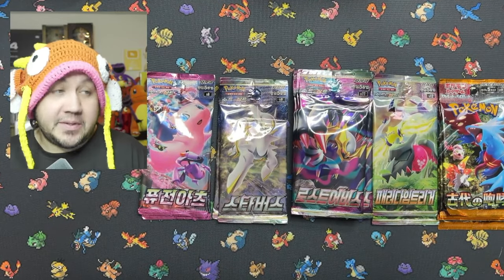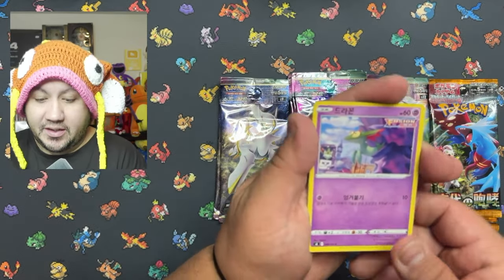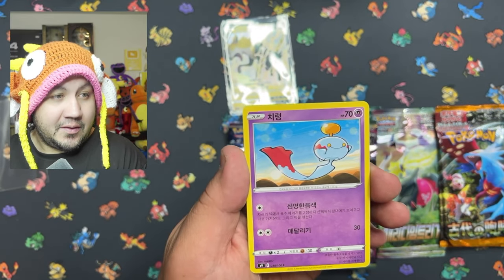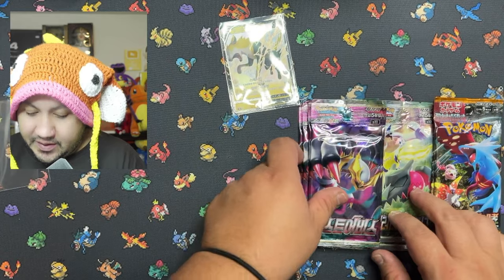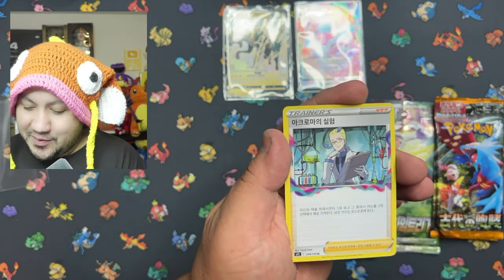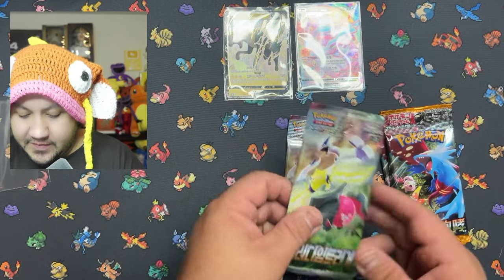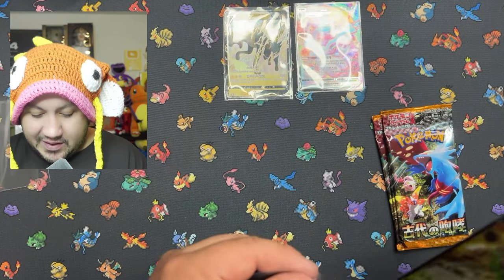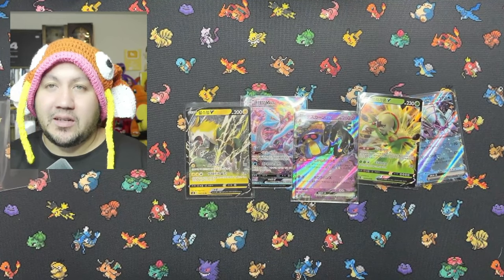Opening Japanese and Korean Pokémon Cards